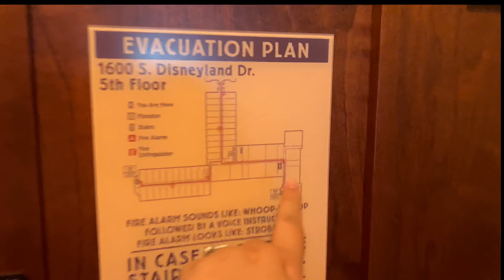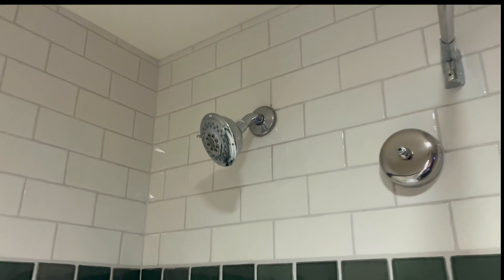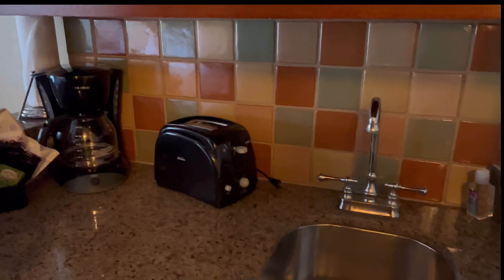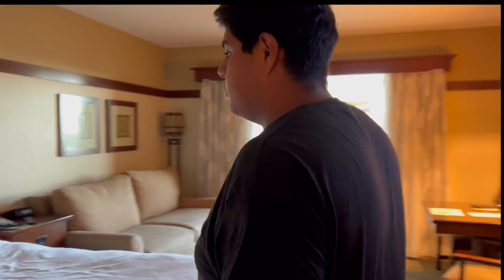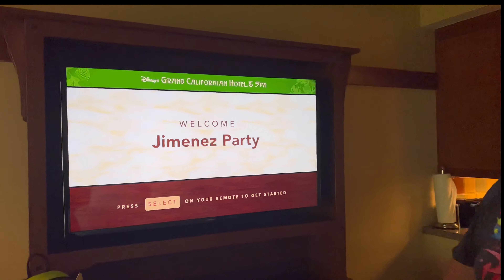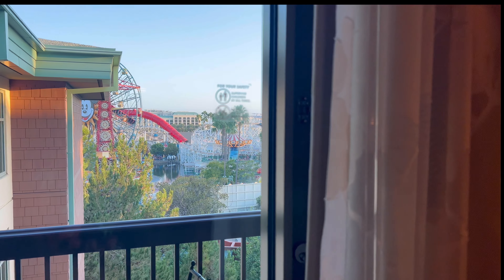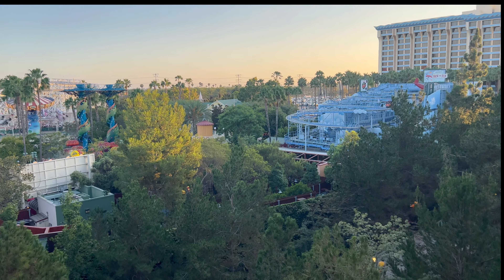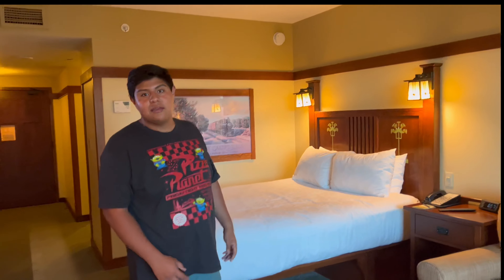DVC Deluxe Studio Tour at Disney’s Grand California Hotel and Spa